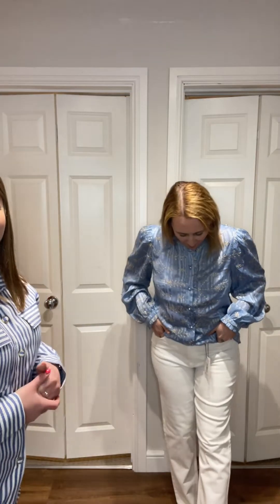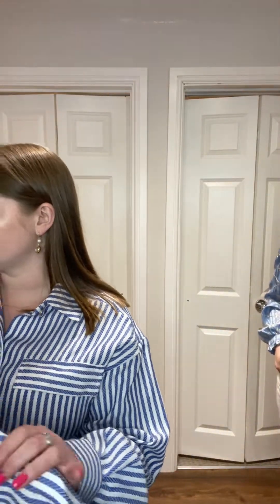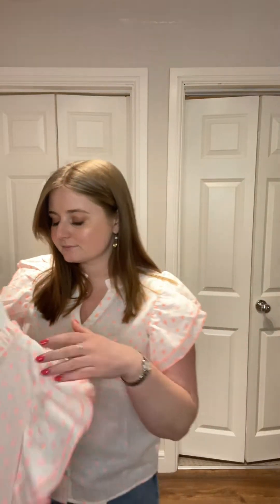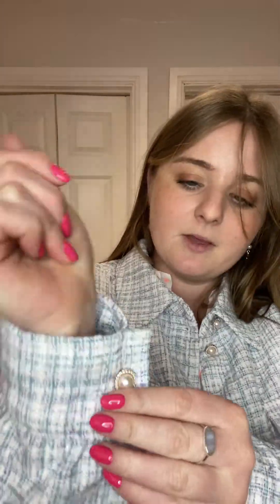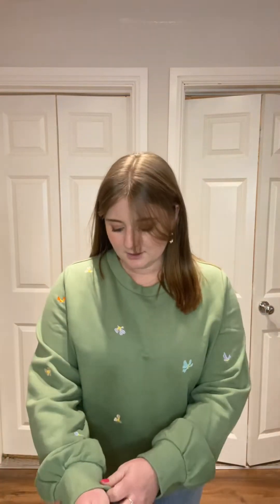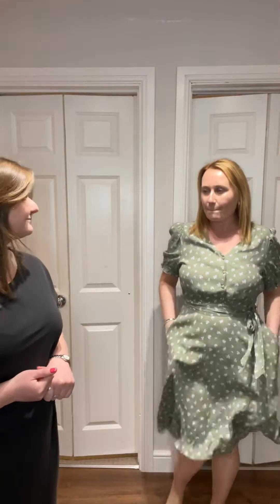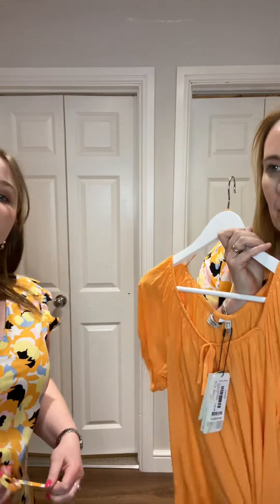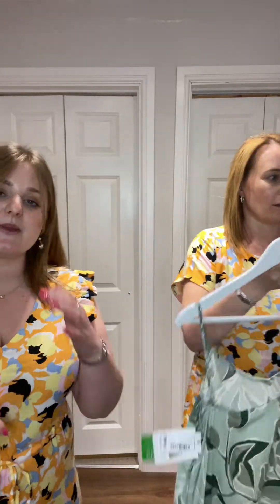Friday 1st April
This weeks try on of all new arrivals